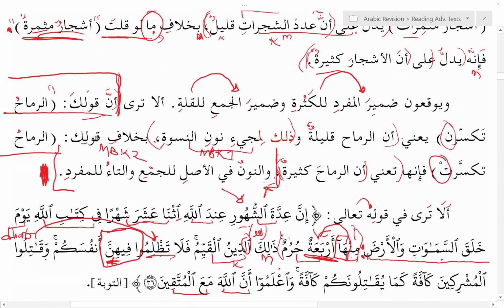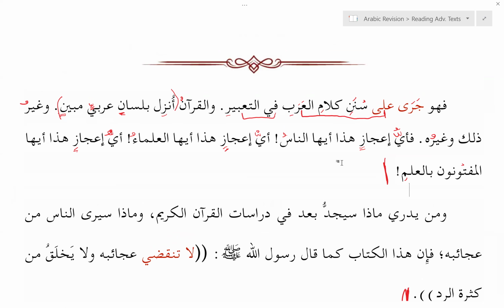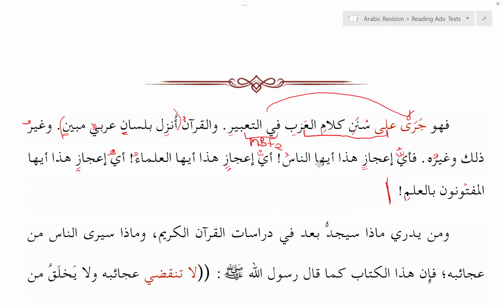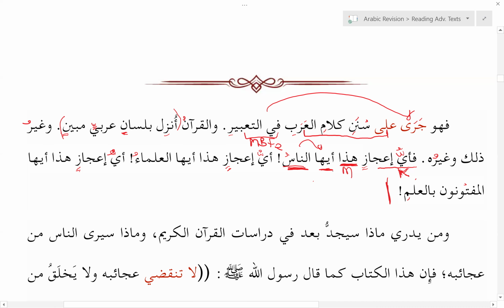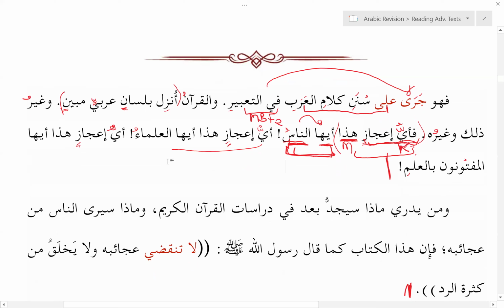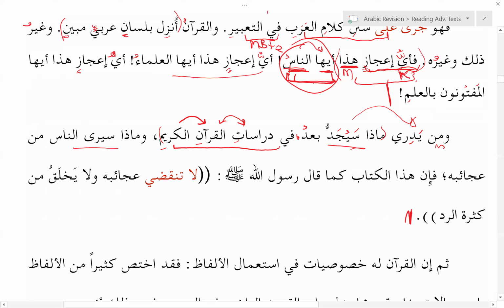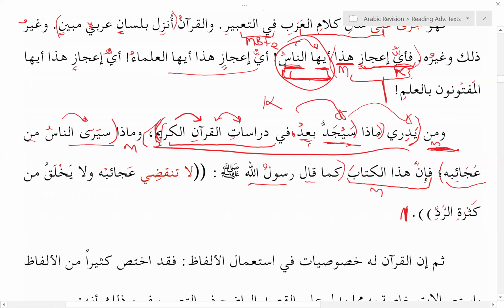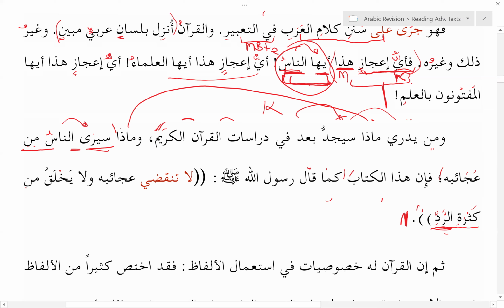Page 11 Part 1